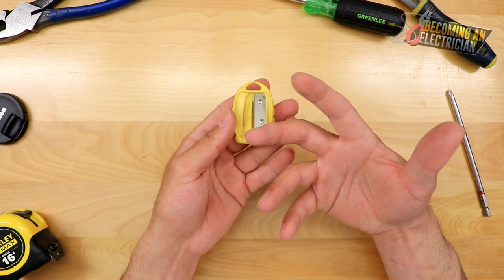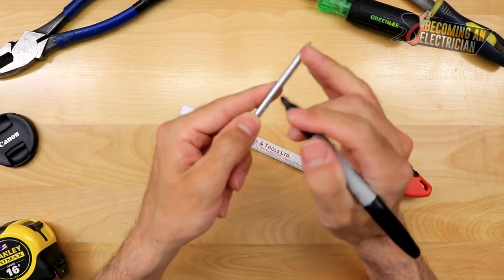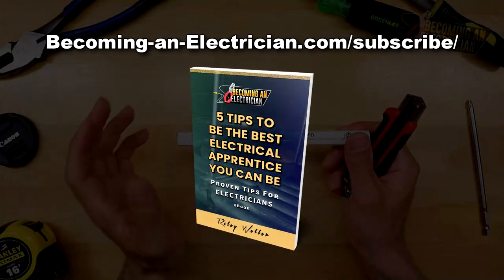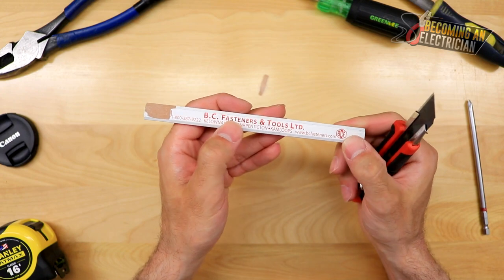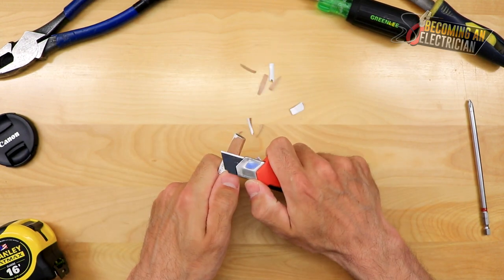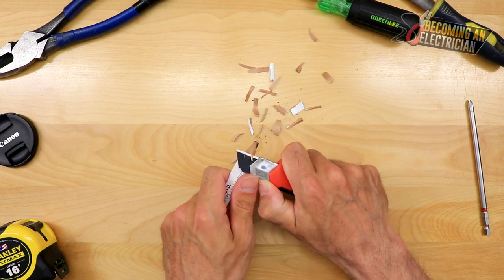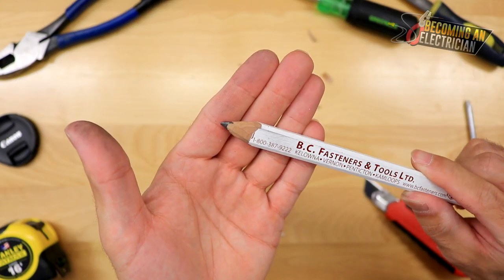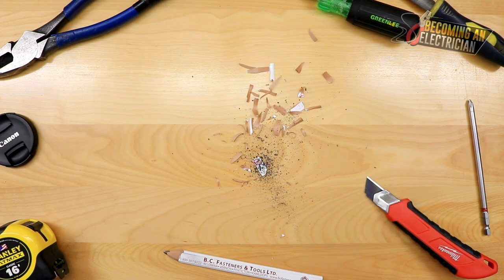How to Sharpen a Carpenter Pencil for Electricians (For Bending EMT Pipe)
This may be a simple video about how to sharpen a carpenter's pencil for bending pipe as an electrician, but I did notice apprentices struggle with this when starting up.  Also, using sharpie on exposed EMT is a big no-no, so being in the habit of using pencil is important..